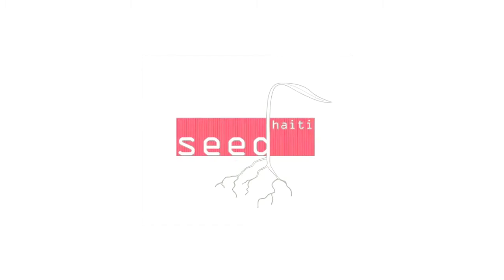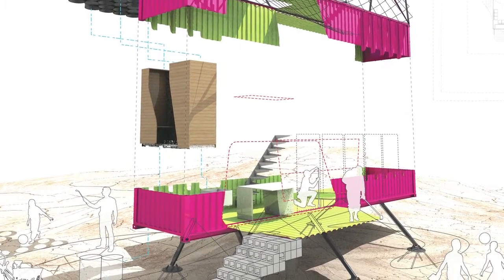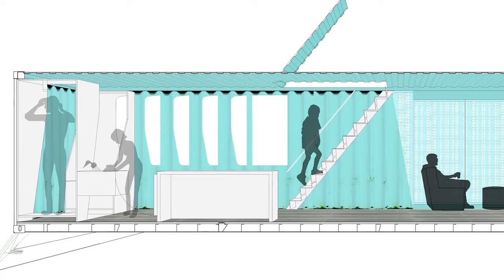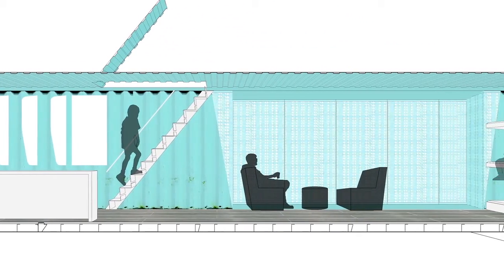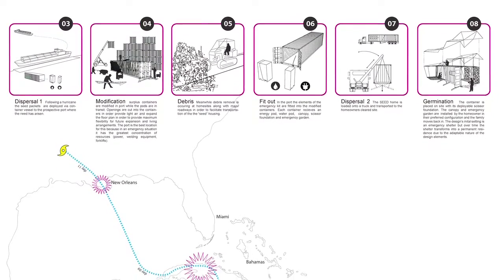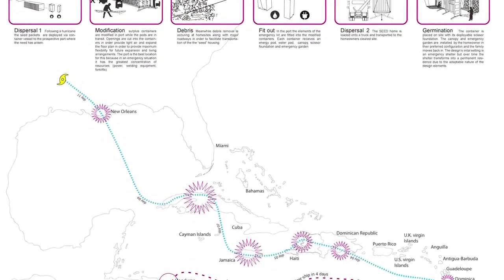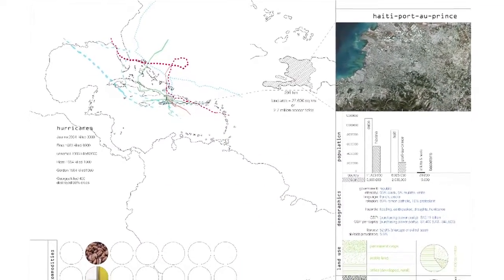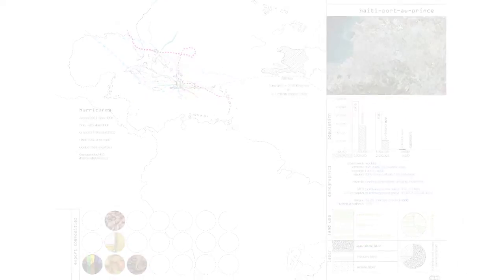The Exponential Power of Design | Martha Skinner | TEDxGreenville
Martha, an assistant professor of architecture, studies our built environment using visualization tools that depict the cycles of life to address temporal, social and environmental issues.

Martha studies our built environment as a delicate ecology using representation methods that visualize the cycles of life in order to more acutely address temporal, social, and environmental issues. Her work engages everyday users of a city—their choreography often takes the form of a performance and/or installation, documents that are life-size and participatory and that she refers to as inhabitable drawings. Within them, city residents collect, experience, reflect, and contribute.